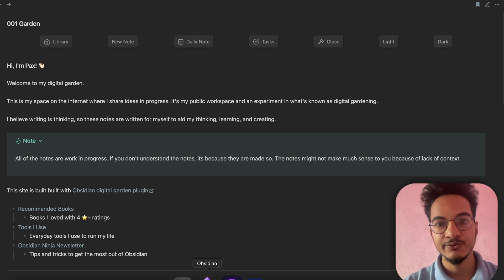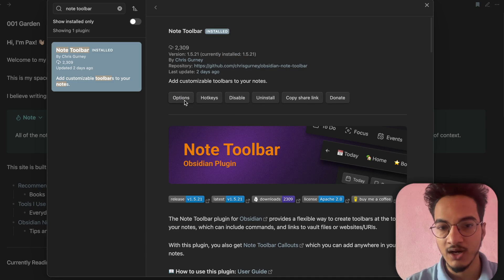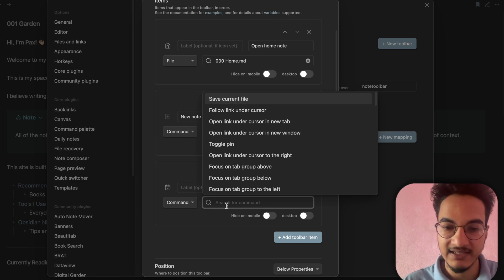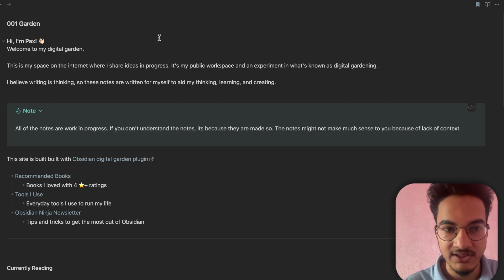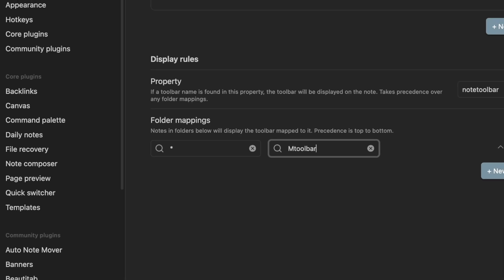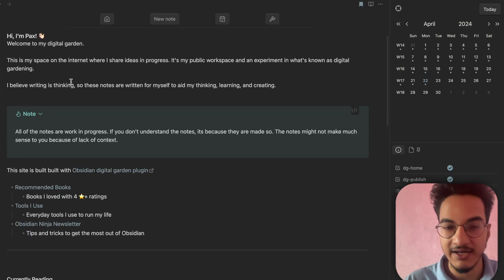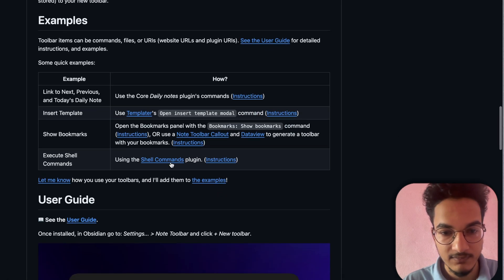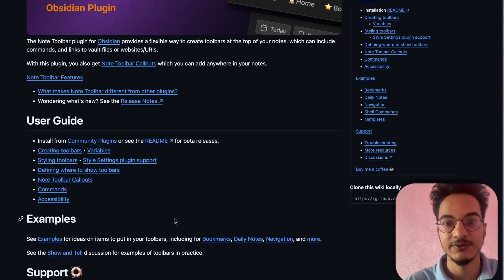Note Toolbar: The Plugin Every Obsidian Mobile User Must Have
In this video, We'll talk about a new Obsidian plugin called as Note Toolbar. Its equally useful in both mobile devices and computers. But the utility on smaller screen is just exceptional.

//⏰ TIMESTAMPS